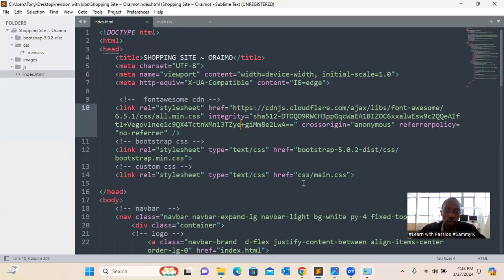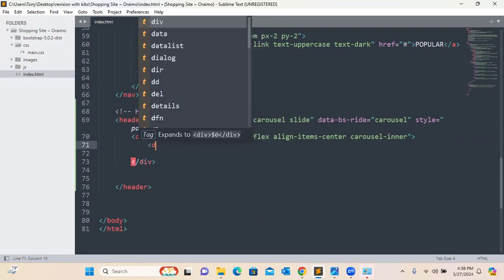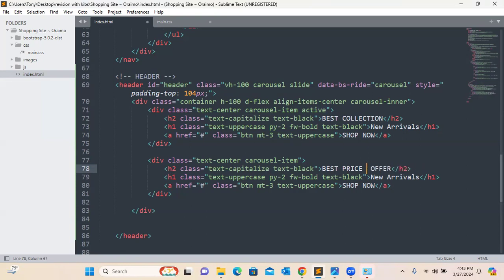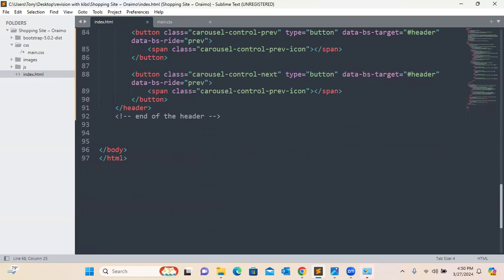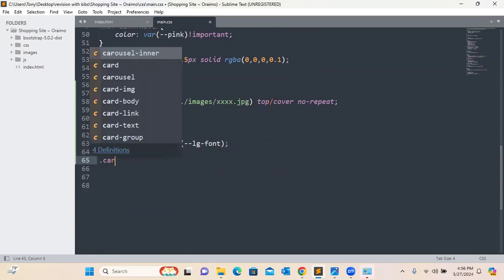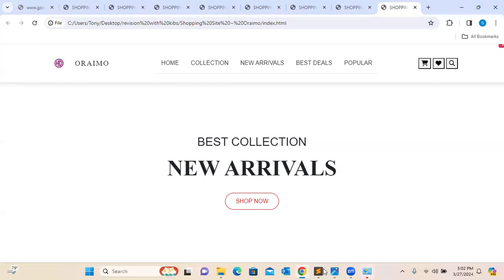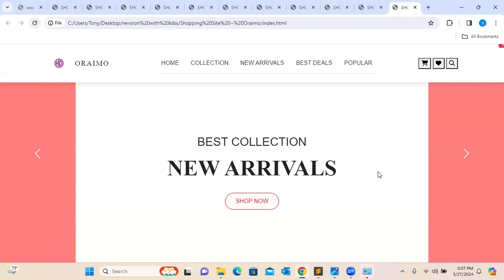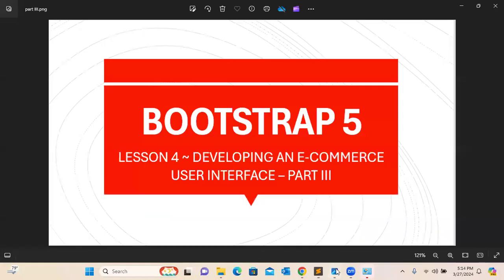DEVELOPING AN E-COMMERCE USER INTERFACE USING BOOTSTRAP 5 - PART III